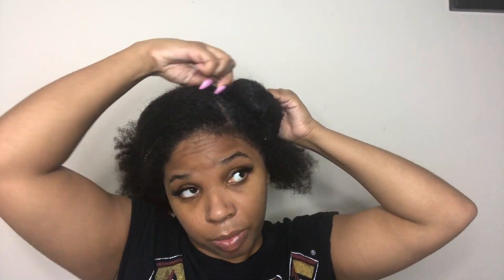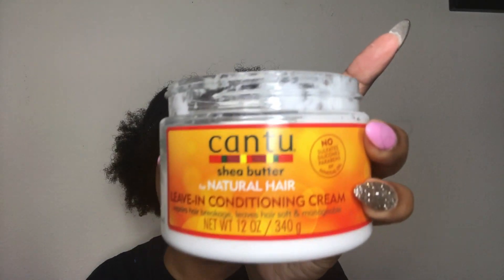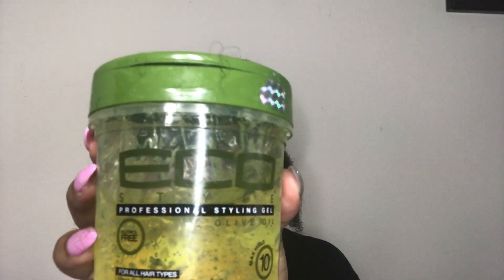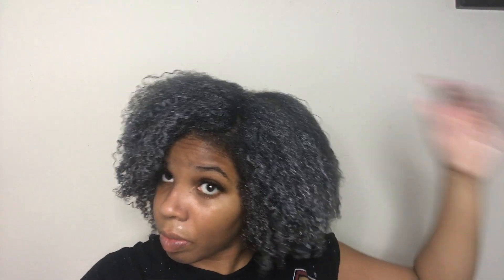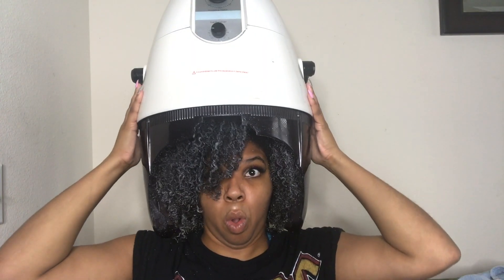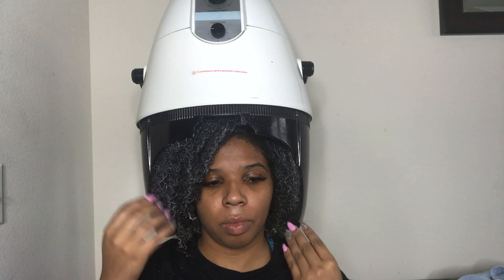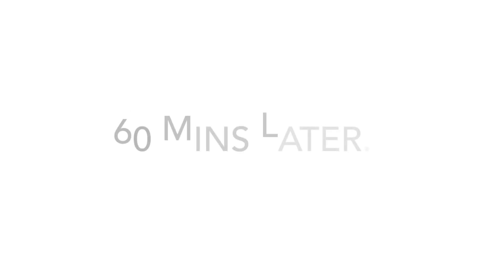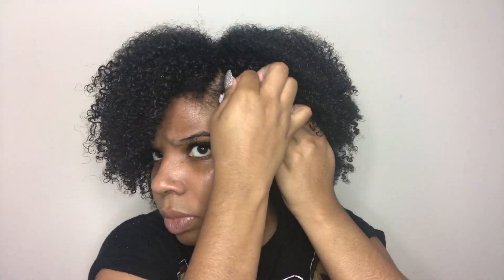How to do a wash and go on type 4 hair!!!!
Hi Loves! I have decided to share my secert on how I get the perfect wash and go on type 4 hair! Let me know what you think! Leave comments or questions below!